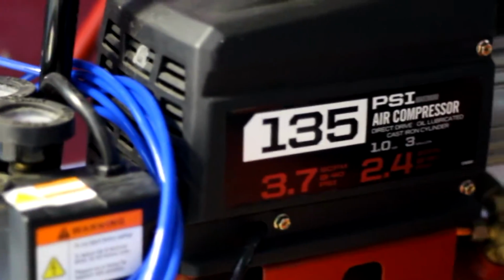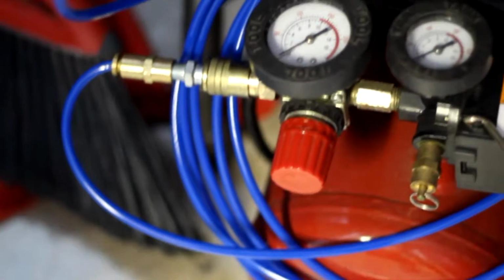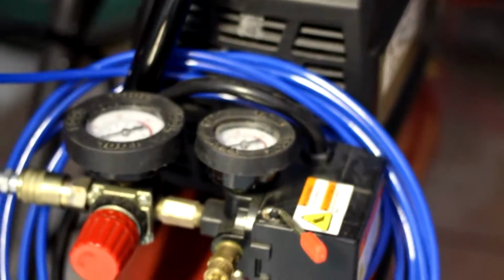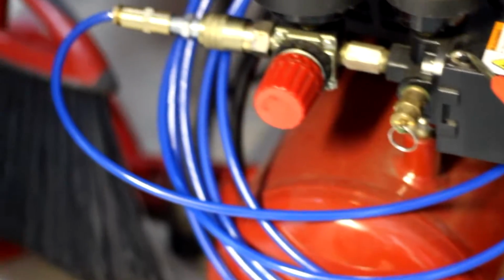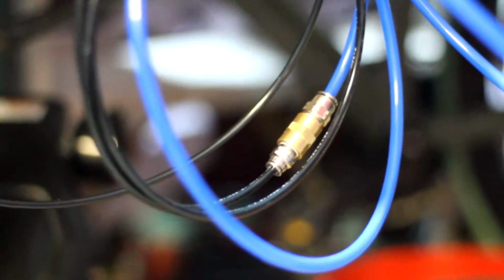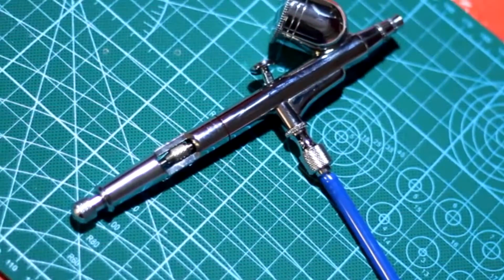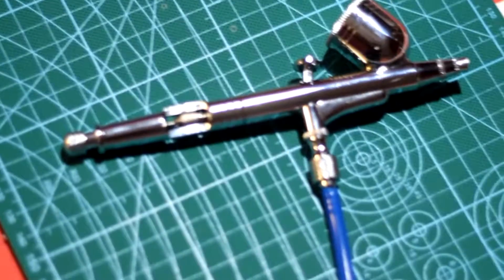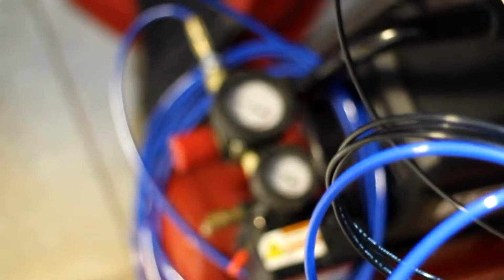DIY AIRBRUSH SETUP FOR BEGINNERS TUTORIAL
1. Craftsman 3 Gallon Oil Lube 135psi Portable Air Compressor with 3 Piece Kit.

Product Details

INDUSTRY LEADING 135 max PSI to get projects done faster
1.0 HP motor guarantees quick recharges for steady work
Universal one hand quick connect allows for fast swapping between tools and jobs
Oil sight glass eliminates the use of a dip stick to check the oil
3 piece kit includes ball tire chuck, male plug and seal tape

Click on the link below to purchase your own

2. Master Airbrush G233-SET Multi-Purpose Precision Dual-Action Gravity Feed Airbrush Professional Set

Product Deatails

Versatility with High Detail Performance
0.2, 0.3 and 0.5mm tips allow you to use it for fine detail spray, overall spray or for 2 wide spray patterns
Features a cutaway handle that allows quick cleaning and flushing
Includes a airbrush quick disconnect coupler and plug that includes a built-in air flow control valve
Great for: fine art, nail art, temporary tattoos, cake decorating, hobbies, crafts, auto and motorcycle graphics & more

4.PneumaticPlus SAW4000M-N04BG Compressed Air Filter Regulator Combo Piggyback Style 1/2" NPT - Manual Drain, Poly Bowl, 10 Micron with Gauge

Product Details

Brand Name PneumaticPlus
Part Number SAW4000M-N04BG
Number of Items 1
Material Type Aluminum
Maximum Pressure 250  PSI
System of Measurement Inch
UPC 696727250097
Bowl Material Type Polycarbonate with Metal Guard
Connector Type NPT Female
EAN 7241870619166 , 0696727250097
For Pipe Size 1/2  inches
Inlet Connection Size 1/2  inches
Inlet Connection Type NPT
Is Recalled? N
Item Weight 2.8 pounds
Maximum Flow Rate 106  Cubic Feet Per Minute
Maximum Working Pressure 150  PSI
Outlet Connection Size 1/2  inches
Outlet Connection Type NPT
Particle Retention Size 10  Micron
Power Source Type air-powered
Pressure Range 0-150  PSI
UNSPSC Code 27131603

5. HOMEDEPot

3)  Redeem your Voucher and get it straight to your email!

**Gaming Equipment I Use**

Monster Hunter World (PS4)

Monster Hunter Generations Ultimate (switch)

Nintendo Switch

PS4 Console

Microphone (Blue Yeti)

Capture Card (Elgato)

**YOUTUBE EQUIPMENT I USE**:
Tools Used in this timelapse
iPad Pro 12.9
* tattoo machine
Cheyenne Tattoo Machine Hawk Thunder Tattoo Machine - Motor Only - Black
 Tattoo Grip
EZTAT2 BAT Tattoo Cartridge Grip Black with Golden Vice for Rotary Tattoo Machine Needles
*Cable
Cheyenne Hawk Thunder Startup Cable
* tattoo power
HoriKing Tattoo Supply Aurora Colorful Tattoo Power Supply Voltage Transformer Tattoo Power Unit for Tattoo Machine Supply
* light box for drawing
Huion LB3 Battery USB Power Tracing Light Box Wireless Light Table for Drawing
Backdrop Stand:
White backdrop:
Cameras (Vlogging + Filming - I have 2 types!):
Camera Stand:
Voice Over Microphone:
Wireless Microphone (perfect for outdoor shoots or more flexibility in general!):
Camera Plug-In Charger (to keep your camera running all the time without it dying):
Camera Remote: